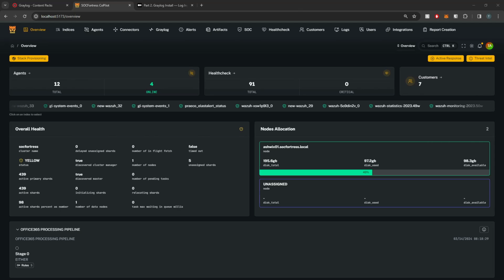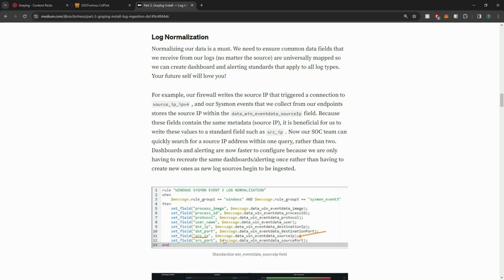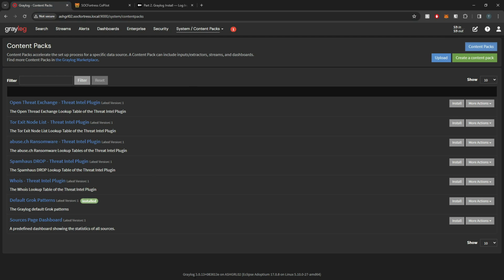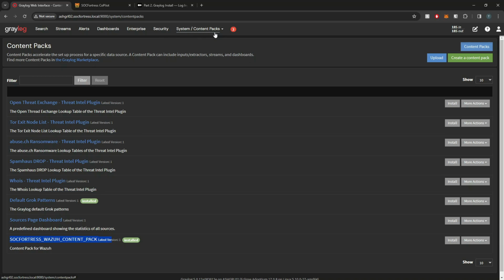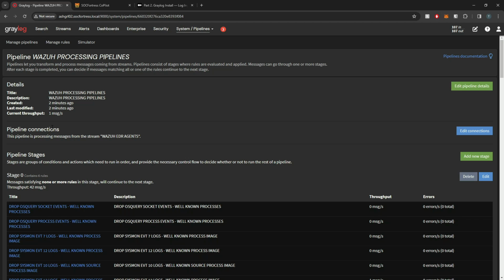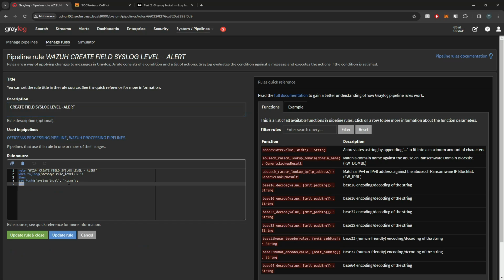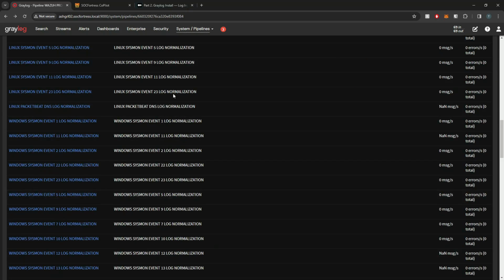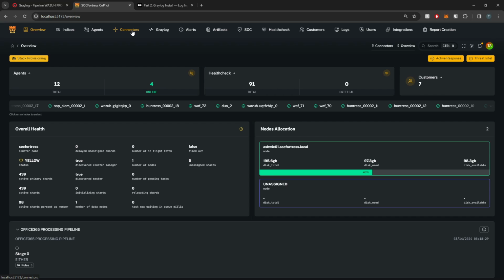Wazuh Content Pack For Graylog - Easily Configure Your SOCFortress SIEM Stack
Join me as we walkthrough deploying the SOCFortress Provided Wazuh Content Pack